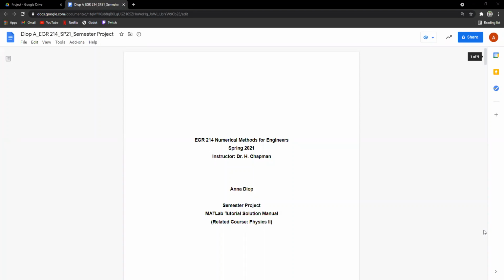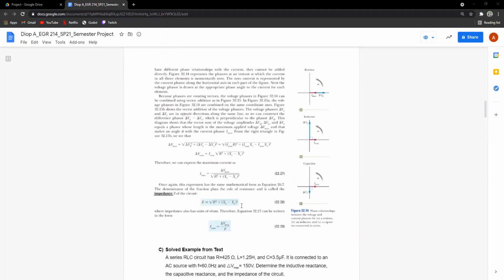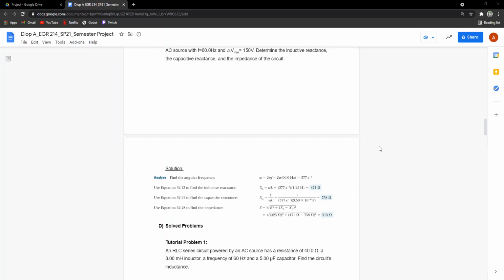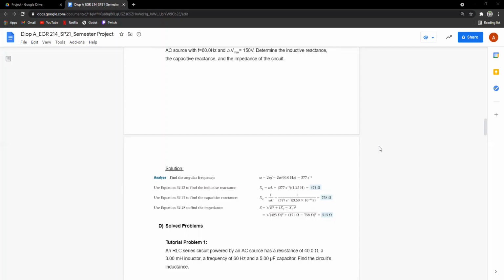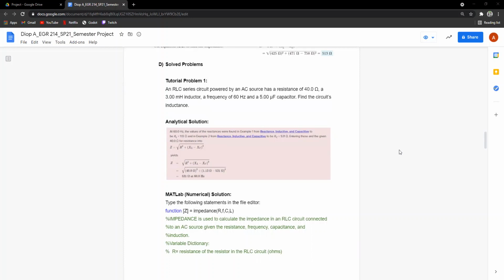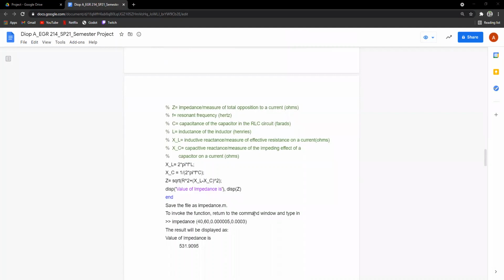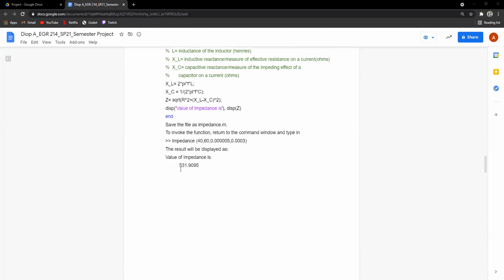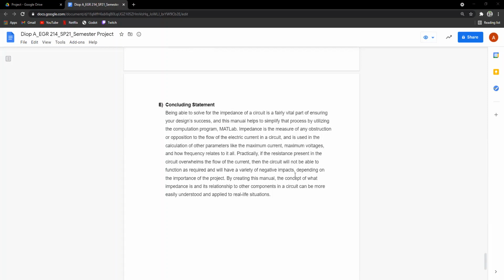MATLab Project: Tutorial Solution Manual_Electric Impedance_Problems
MATLab Tutorial Solution Manual (Related Course: Physics II)
EGR 214 Numerical Methods for Engineers, Spring 2021
Instructor: Dr. H. Chapman